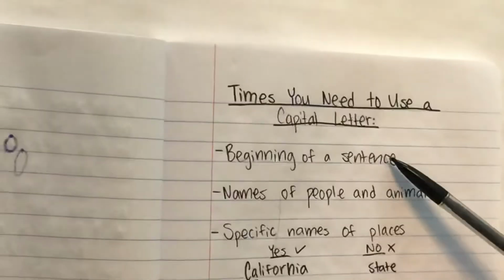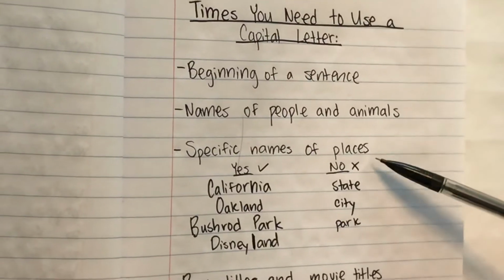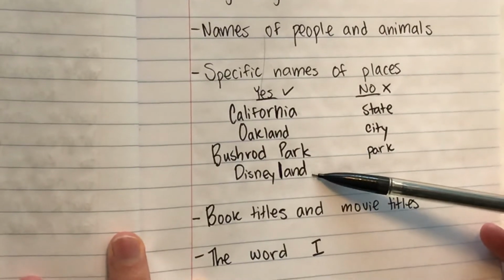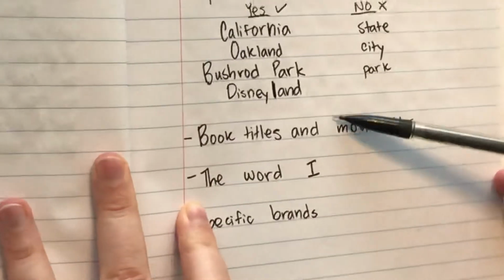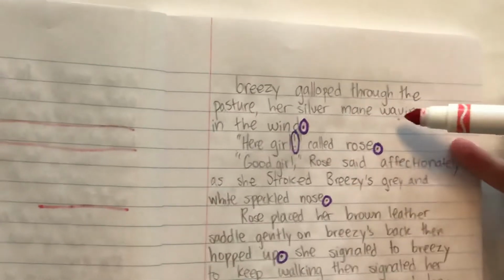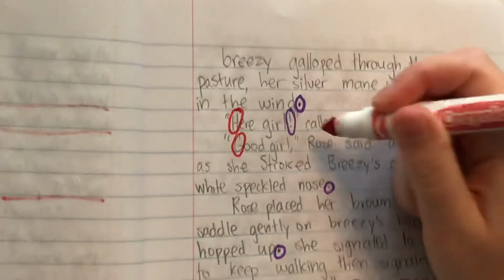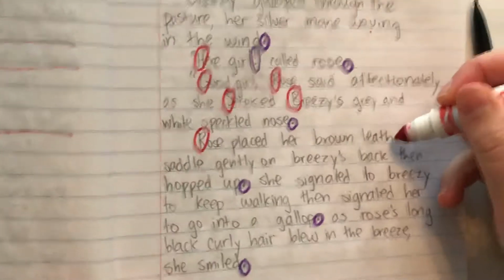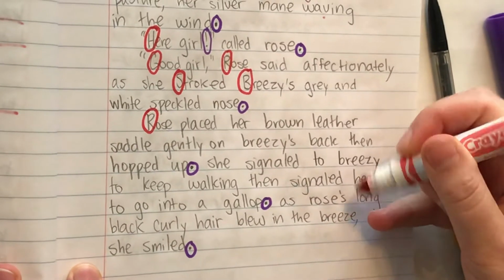Fiction 14: Capitalization and Punctuation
Fiction Writing